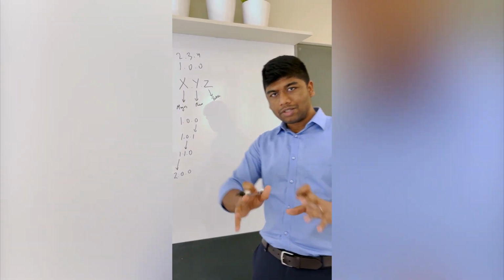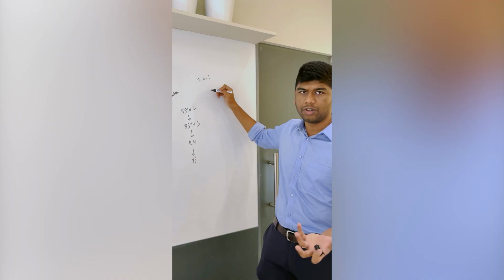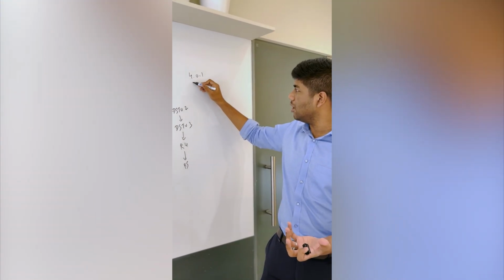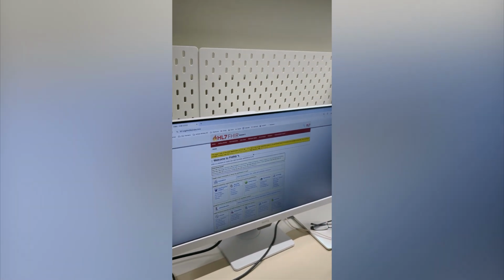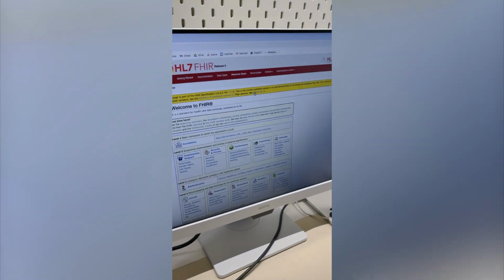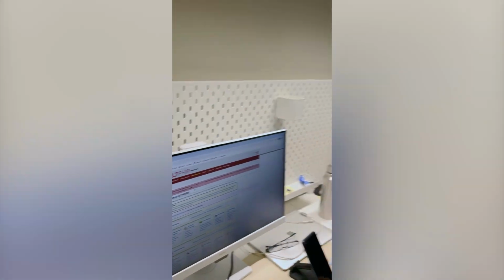How is Versioning Done in FHIR?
In this video, we break down how versioning works in FHIR using the simple and universal concept of semantic versioning.

FHIR Versioning is essential for maintaining compatibility across systems, ensuring stability when implementing updates, and managing breaking changes effectively, and today, you’ll learn exactly how to interpret and apply version numbers like R4, R4B, and R5 in your FHIR projects.

What You’ll Learn in This Video:
✔️ The basics of semantic versioning — major, minor, and patch updates
✔️ How FHIR uses this same versioning approach across releases
✔️ The difference between R4, R4B, and R5, and what each means

By the end, you'll have a clear understanding of how to track, interpret, and apply FHIR versioning in real-world implementations without breaking compatibility or introducing errors.

Chapters:
00:00 – Introduction
00:16 – What is semantic versioning? (Major, Minor, Patch)
01:00 – Patch releases and bug fixes explained
01:29 – Minor releases and backward compatibility
02:05 – Major releases and breaking changes
02:18 – FHIR’s versioning examples: R4, R4B, and R5
03:00 – Understanding FHIR’s semantic version numbers
03:49 – What R4B adds without breaking compatibility
04:02 – Final thoughts

This video is perfect for developers, architects, and healthcare IT professionals working with FHIR, whether you're just getting started or looking to deepen your understanding.